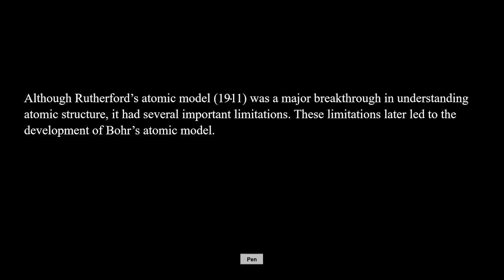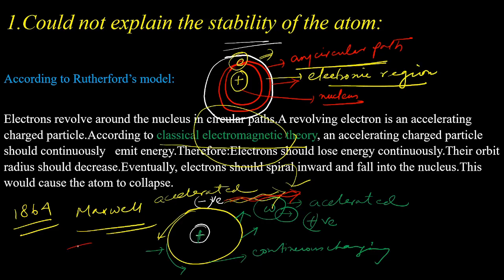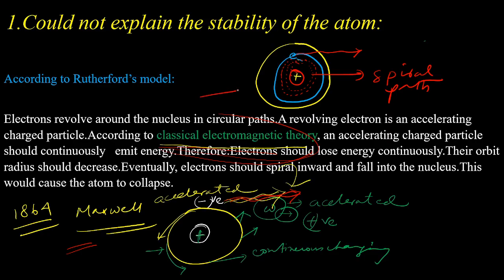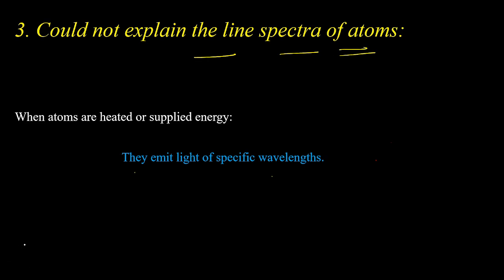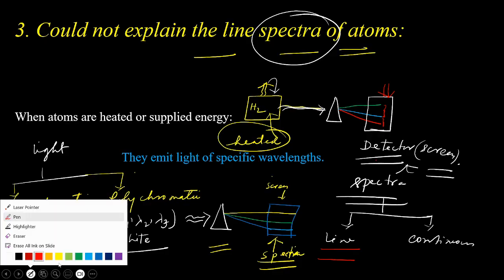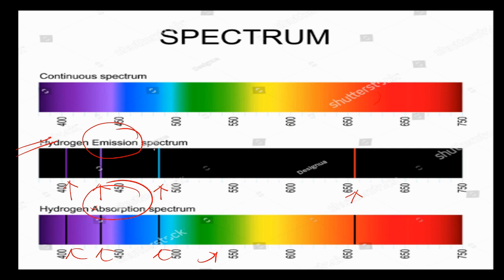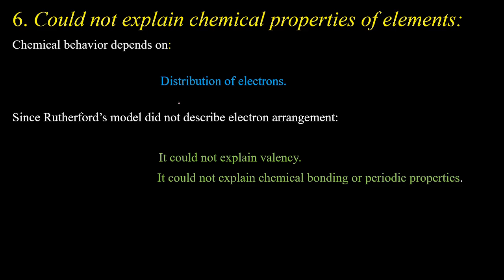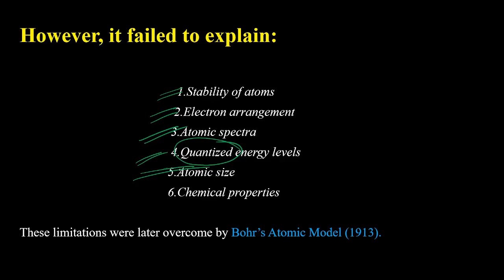Atomic Structure|Part-4|Class-11|SEM-1|CBSE|WBCHSE|NEETJEE Limitations of Rutherford's Atomic Model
In this lecture I have discussed about Limitations  of Rutherford's Atomic model.Pdf notes is available in google drive.link is given below.